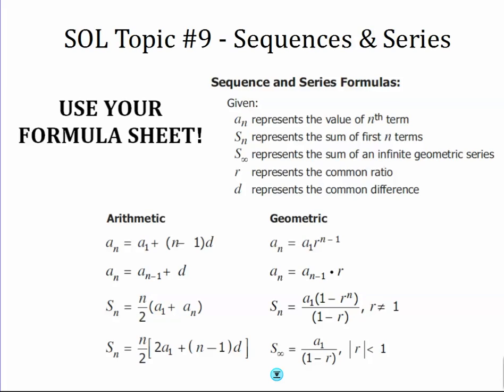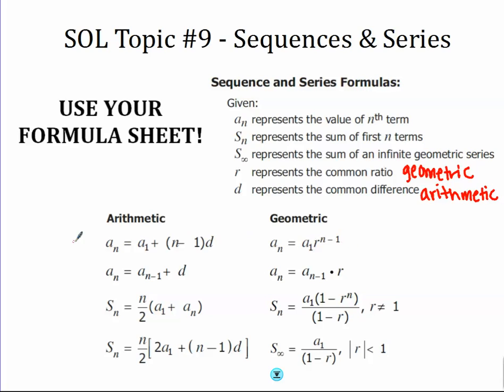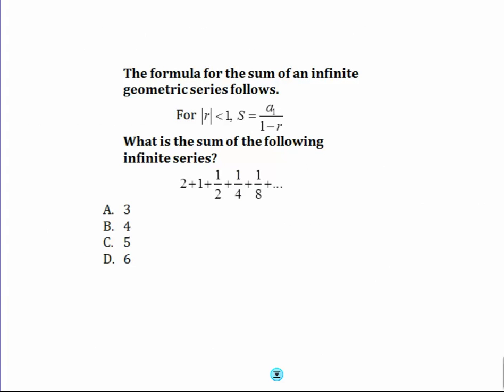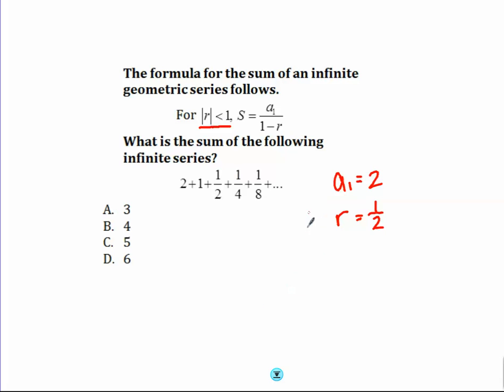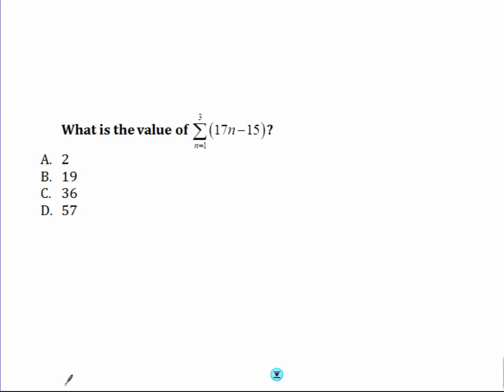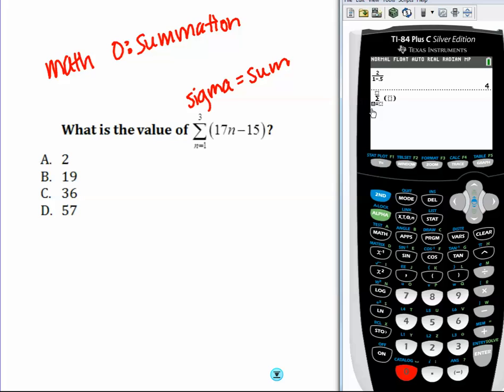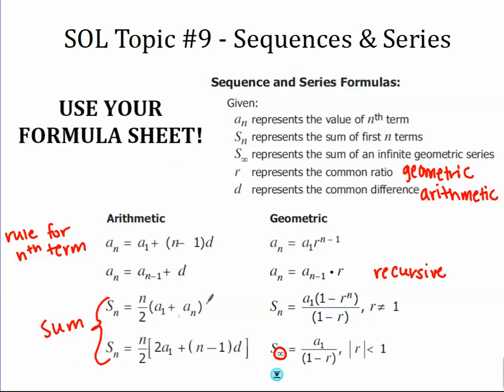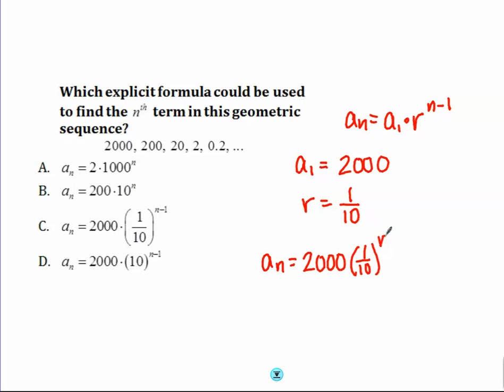Packet 9 - Sequences and Series